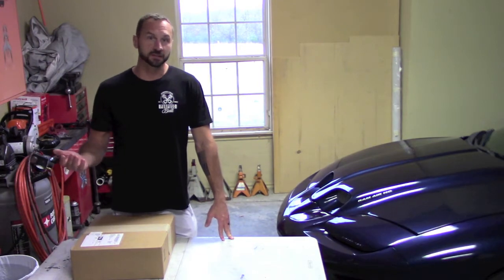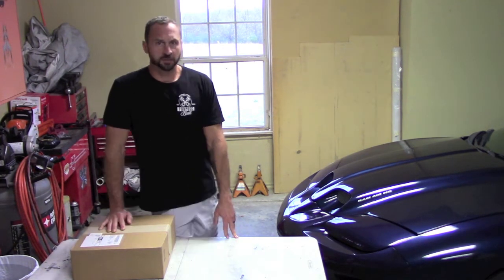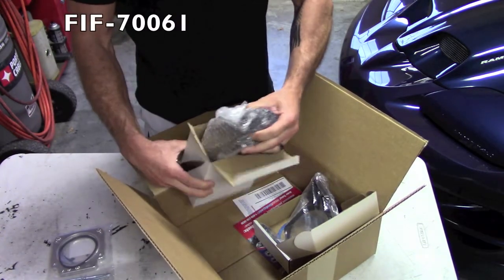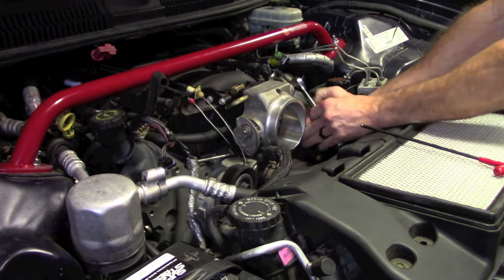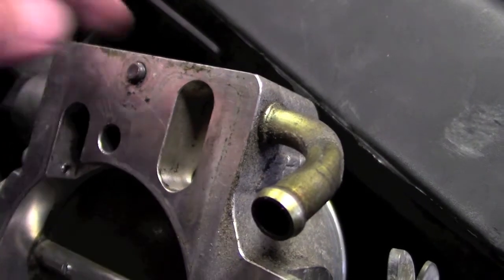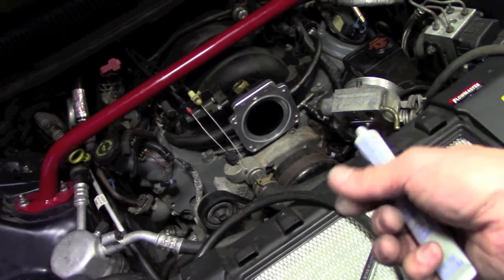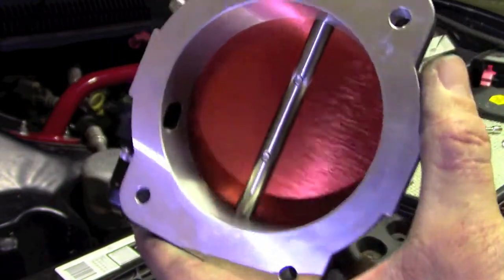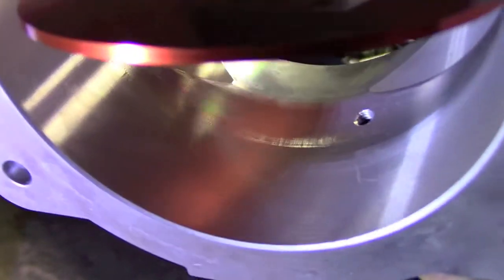Clip vs. magazine, choosing the right throttle body, and high idle help wanted.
Let's clear up a couple common misconceptions. Also, math and how to calculate cfm requirements. We install a FiTech 92mm throttle body, cable adapter, and an ICB throttle body adapter from Summit Racing Equipment. Our LS1 is coming along but, we may need your help diagnosing a high idle.